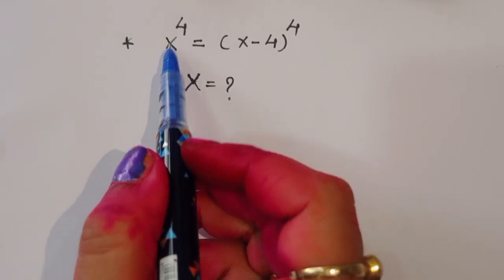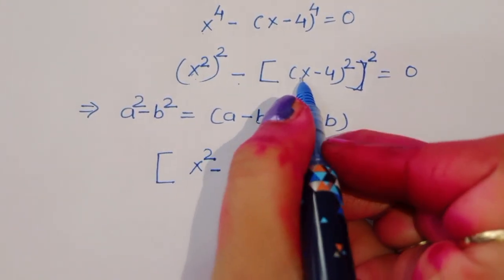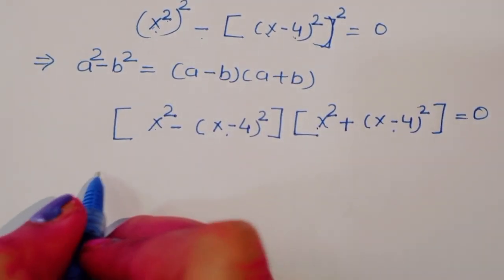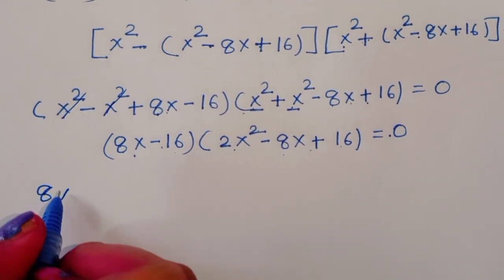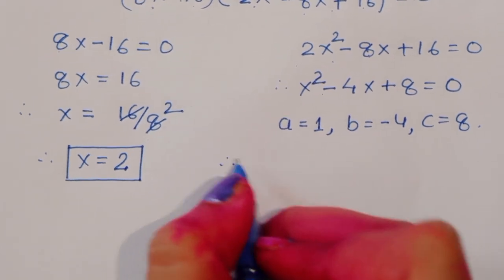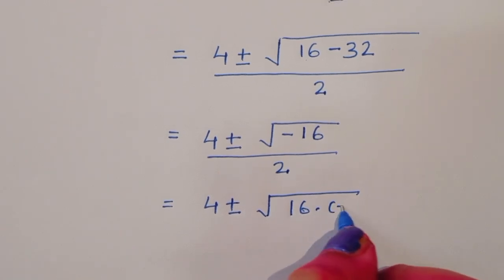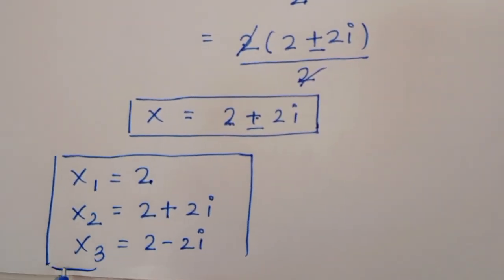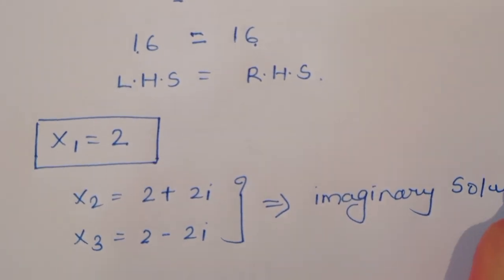France - Math Olympiad Problem| Be Careful!👇math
Poland | A nice algebra problem|Maths
how to get rid of the x^2 term from a cubic polynomial
Python API Development Course: Part 2
gtra BÍHT RT.
Limite et continuité bac2 science math scence 5
Least Common Multiple (LCM) | Math
China | A Nice Algebra Problem | Math with mr J
KATA TA AANA EAZ OTAIEI O nOA..
Pt.3- Last 48 Hours Of Dictator Sheikh Hasina| What next for Bangladesh ? Akash Banerjee & Adwaith
Exercise 1C Question 5, 6, 7 Oxfor..
Ketoti Sankhya Achhi | Odia Basic Math | Sahaja Math |Odia Medium Sahaja Math
Factoring Polynomials with a Lead.
Equação de 2 grau no Excel - Parte 2

Your quarries 😎
math olympiad
maths olympiad
math olympiad questions
olympiad mathematics
math
maths Olympiad
 France math Olympiad
math Olympiad
math
math Olympiad problems
math problem
algebra 2
nice France
Olympiad mathematics
Olympiad questions
Olympic math
olympiad mathematics
math olympiad
maths olympiad
olympiad math
maths trick
olympiad
maths olympiad
olympiad mathematics
math olympiad
mathematical olympiad
math solver
olympiad math